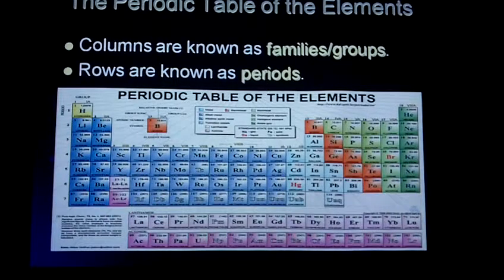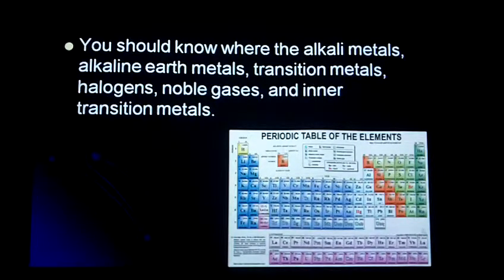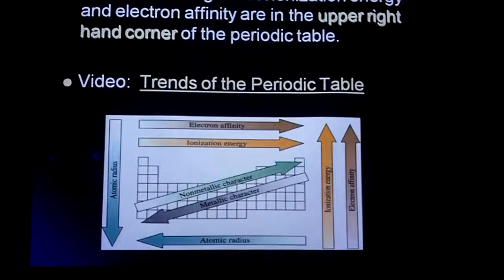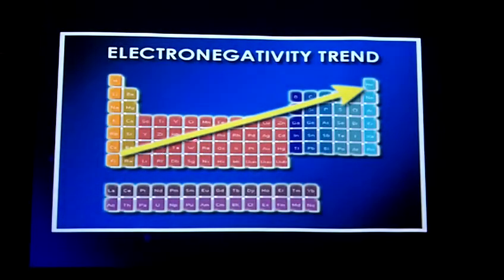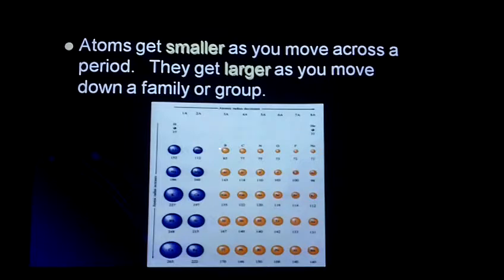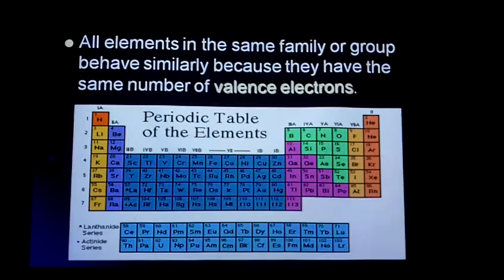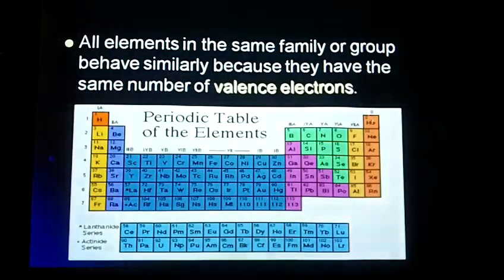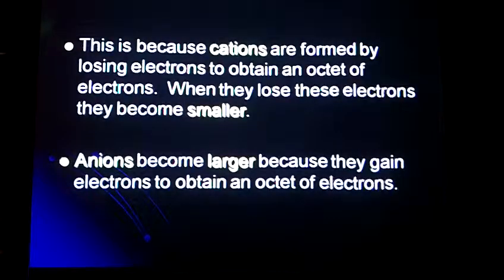Reporting Category I part 2 001